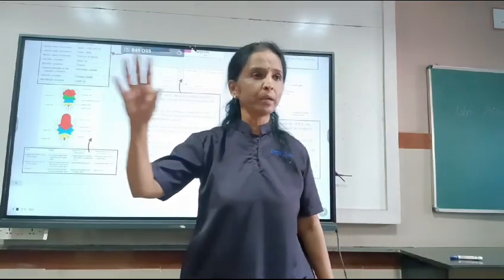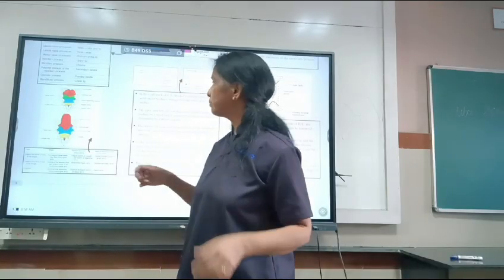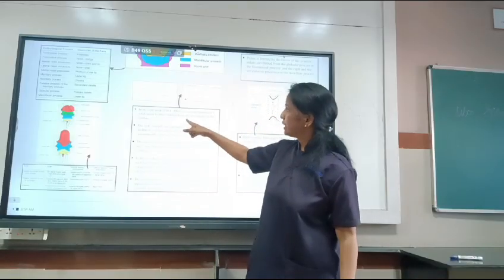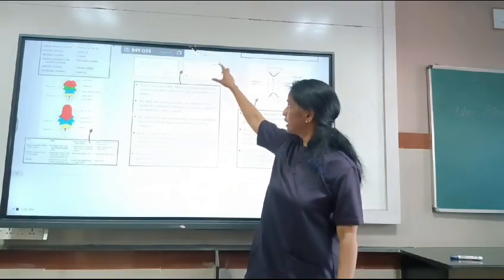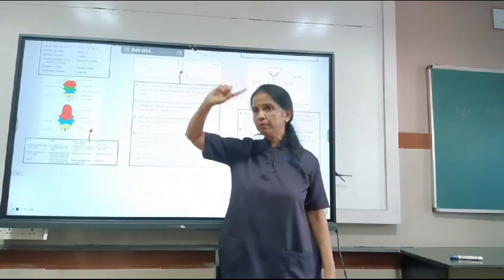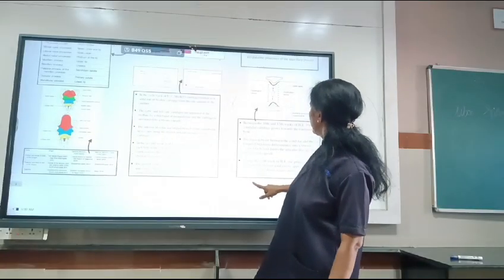Development of Head , Face & Oral Cavity 4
Palate & Lip Formation
✅ Primary and secondary palate development
✅ Fusion of palatal shelves & lip formation
✅ Cleft lip and cleft palate – Causes and clinical implications